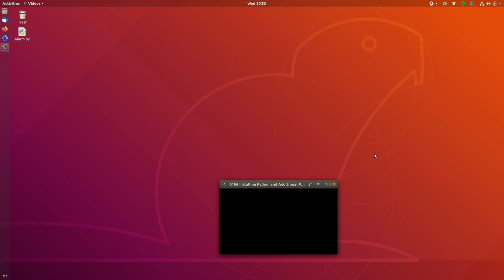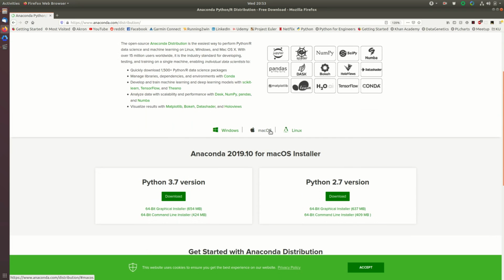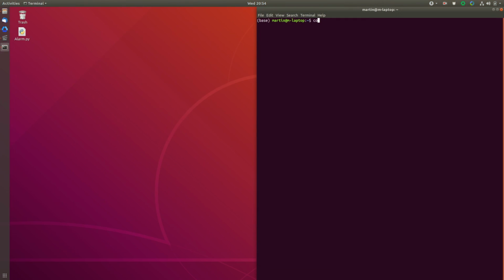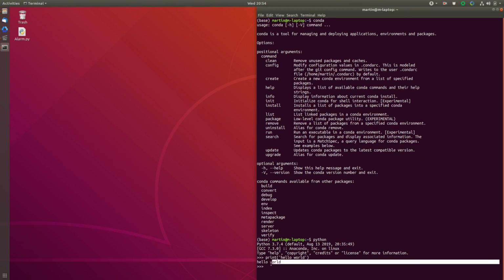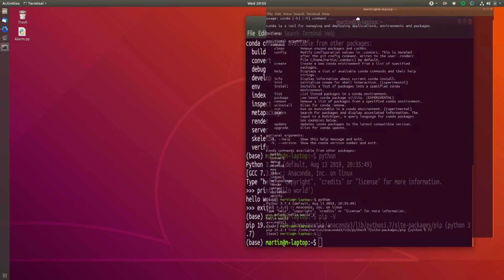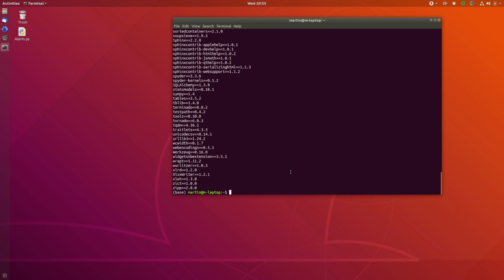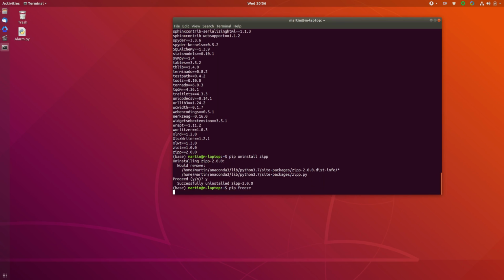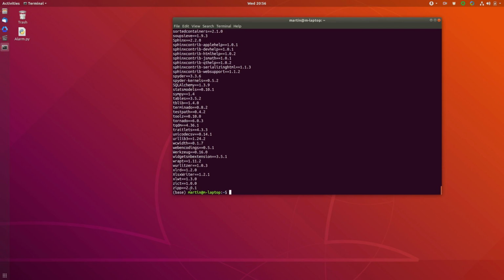Installing Python and Additional Packages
The Anaconda distro of Python is used in our courses. This lecture will teach you how to install Anaconda and how to install packages with the installation tool pip.